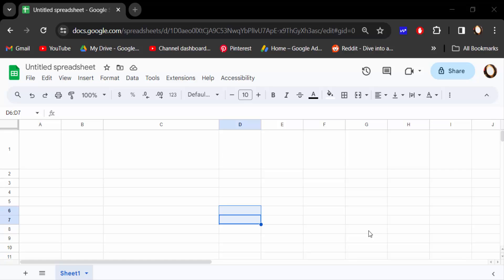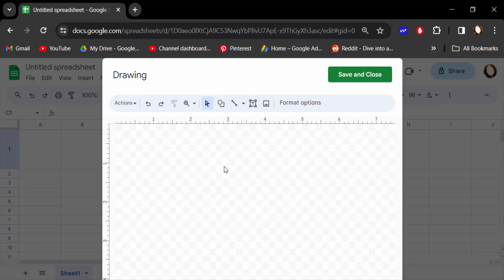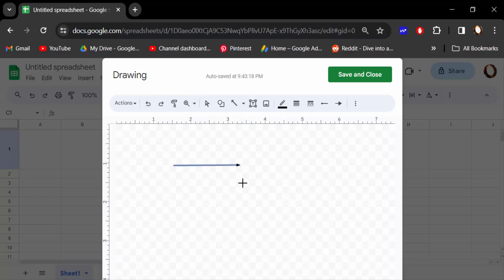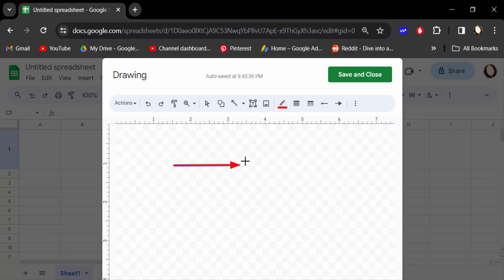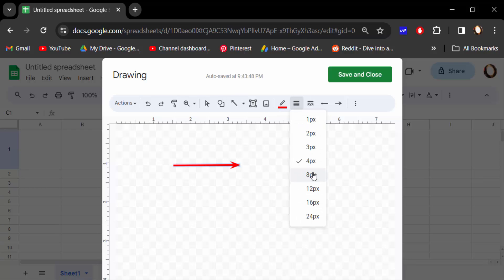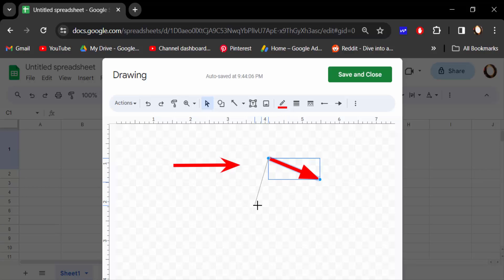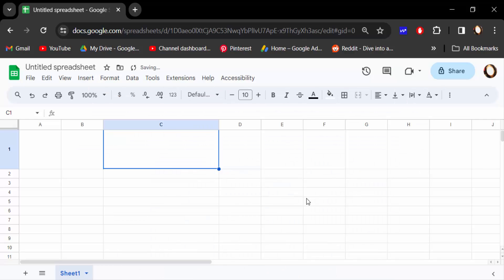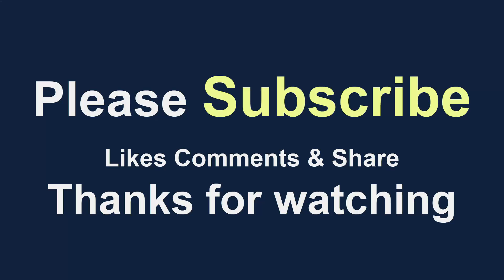How to insert arrow shape in Google Sheets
Hello everyone, Today I will present you, How to insert arrow shape in Google Sheets.